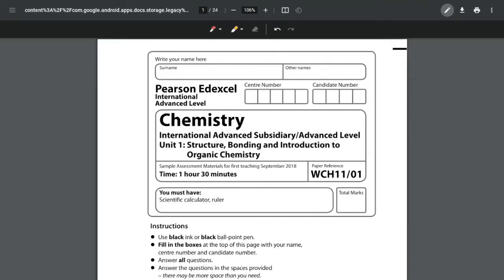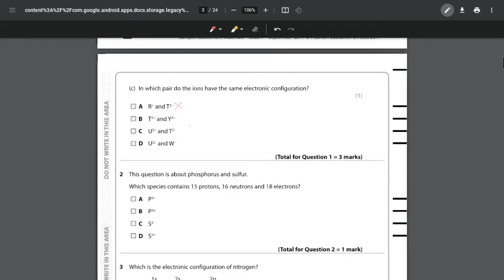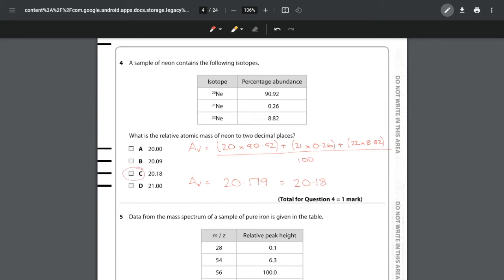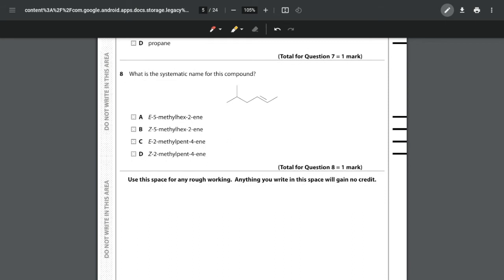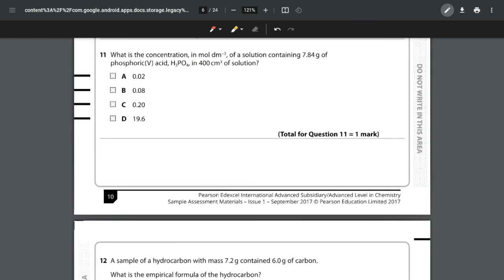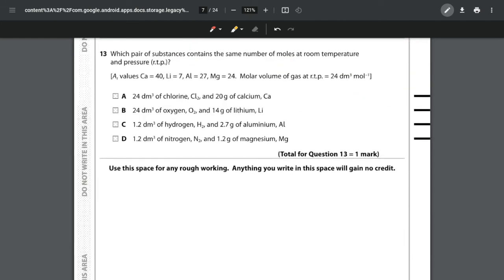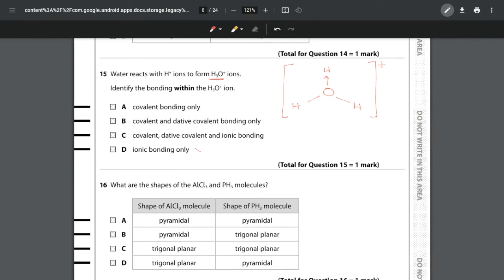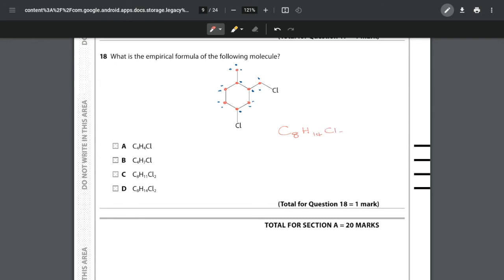Unit 1 Sample - Multiple Choice (Edexcel IAS Chemistry)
This video is a walkthrough of the multiple choice section of the Unit 1 Sample Assessment for the Edexcel IAS Chemistry course.

The questions cover topics 1-5 of the course and this section is worth 20 marks out of a total of 80.